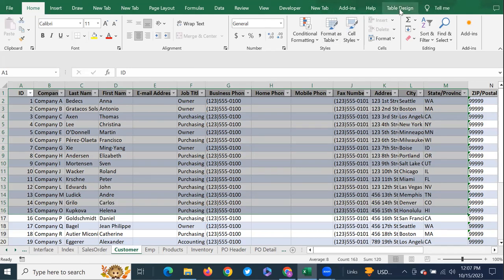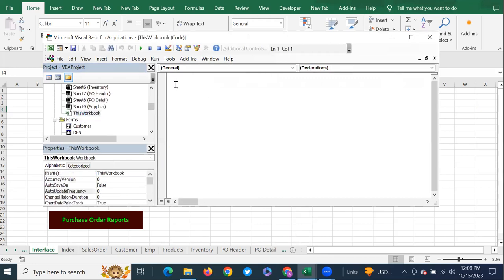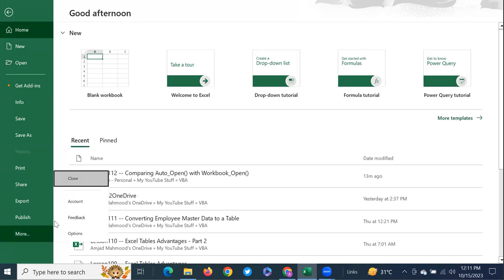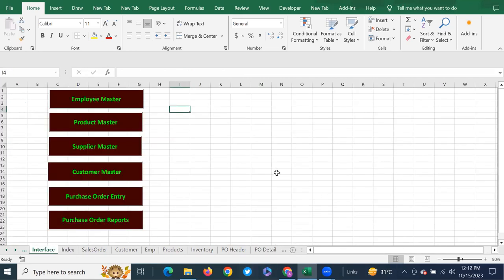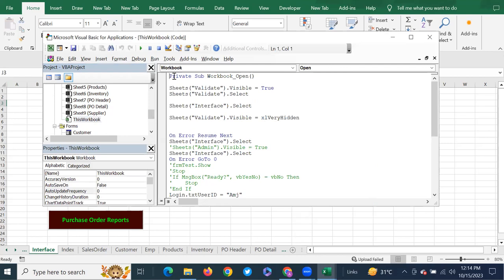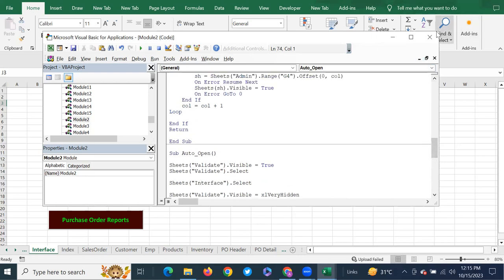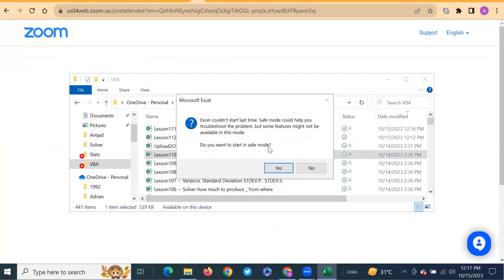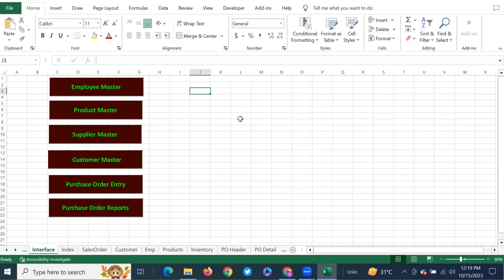Comparing Auto_Open() with Workbook_Open()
Topics